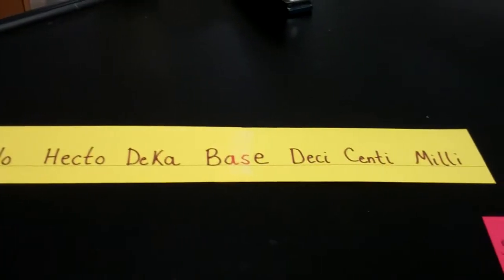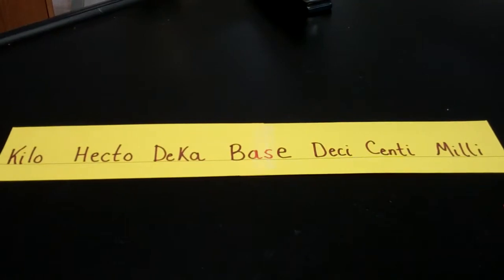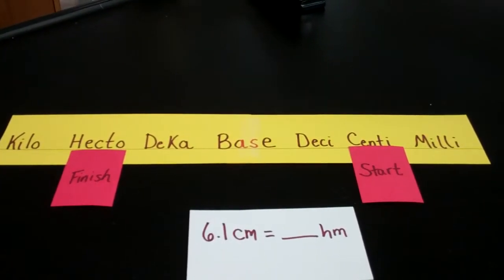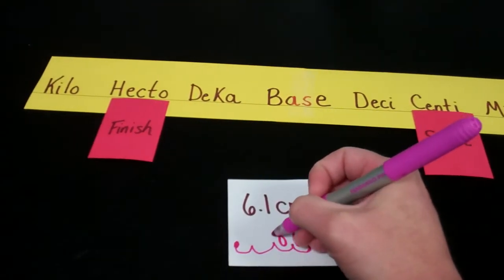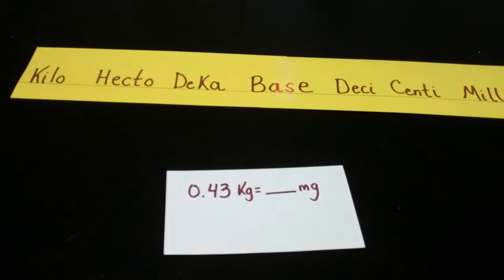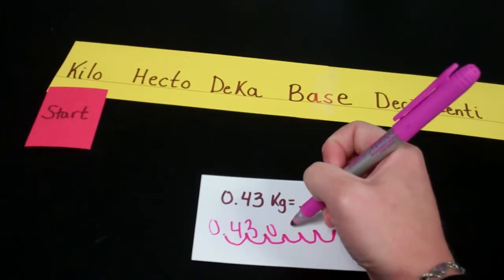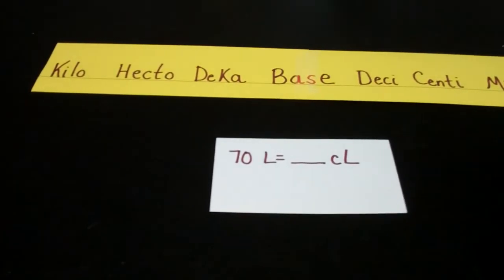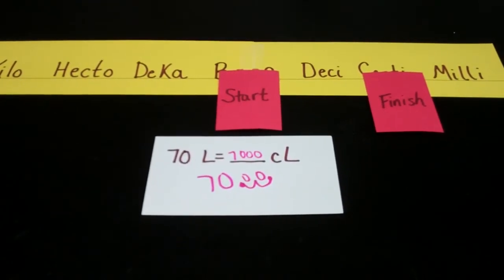Metric System Looping Tutorial